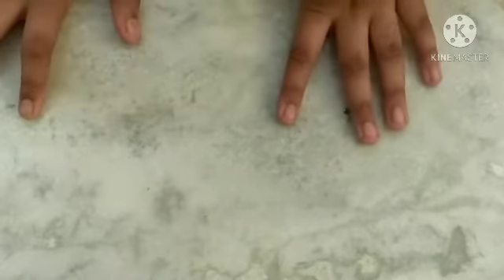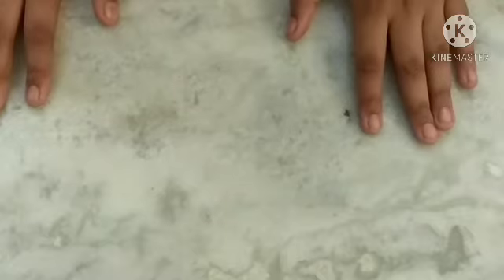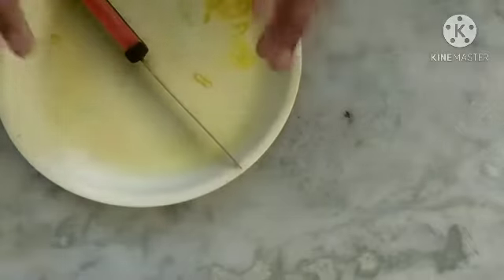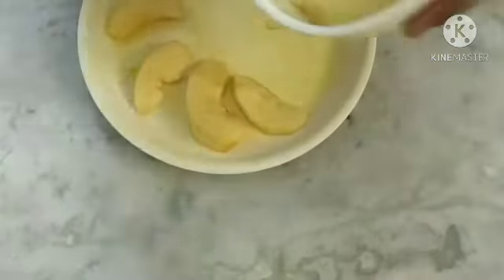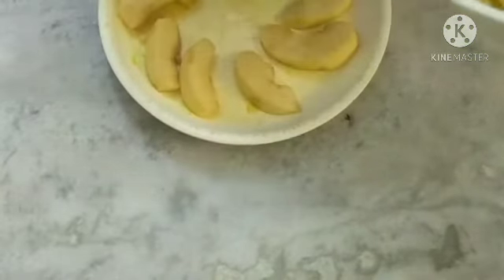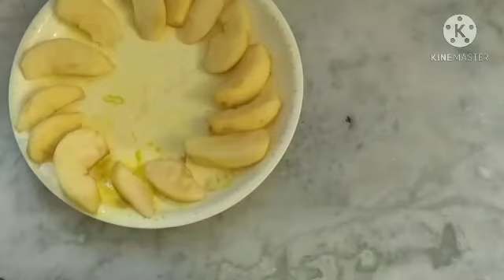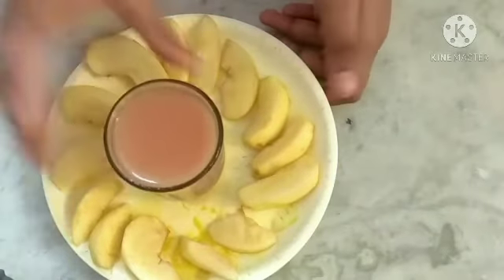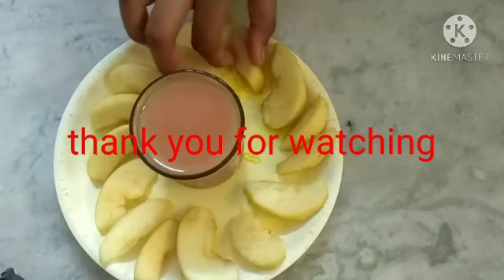Decorate full fruits for gest